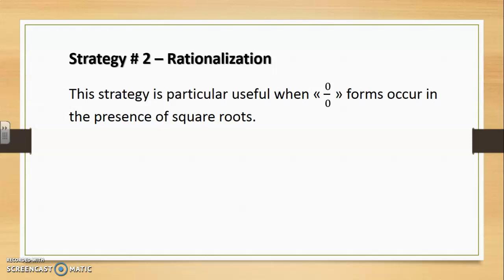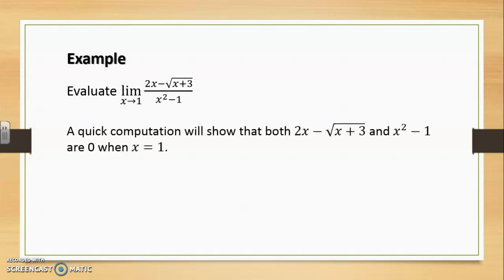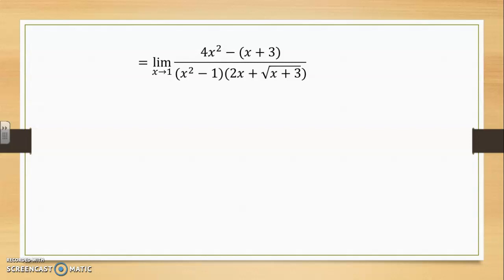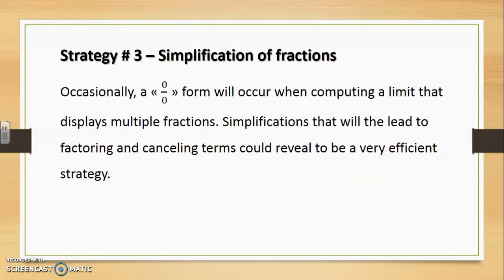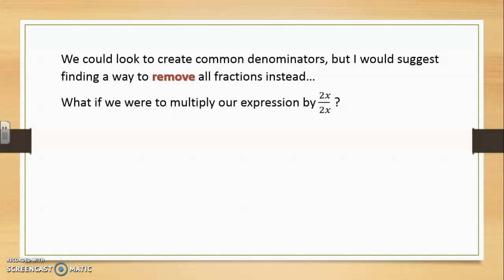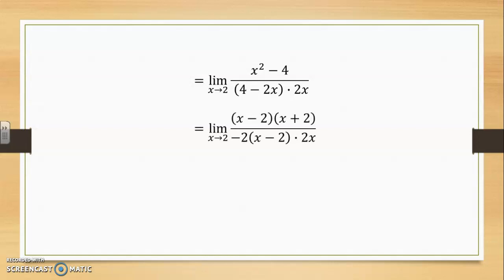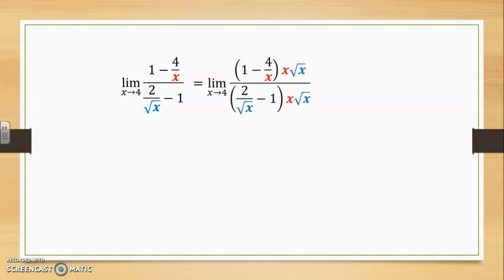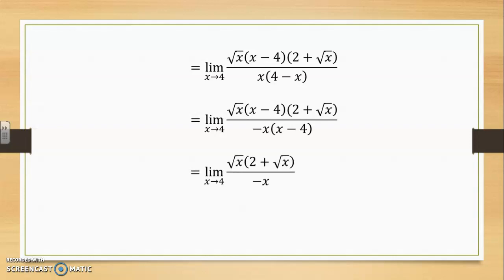Indeterminate Forms (Part 2)